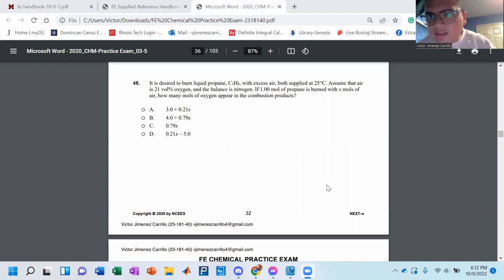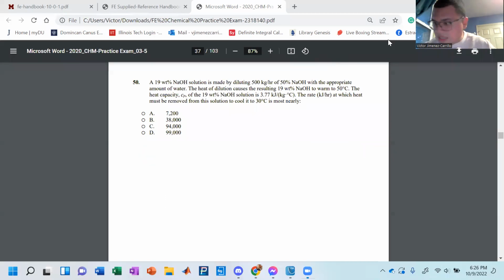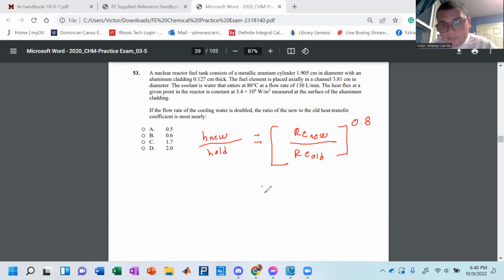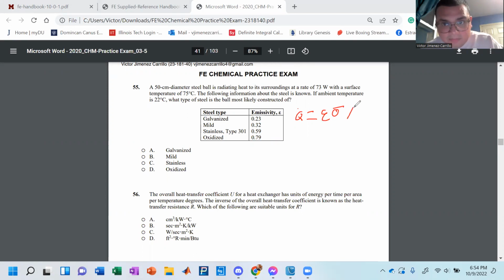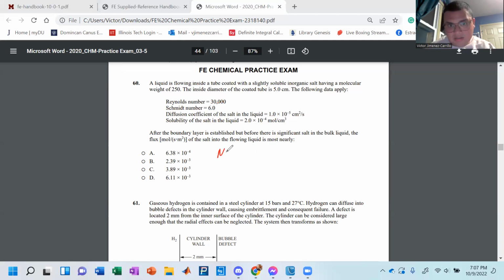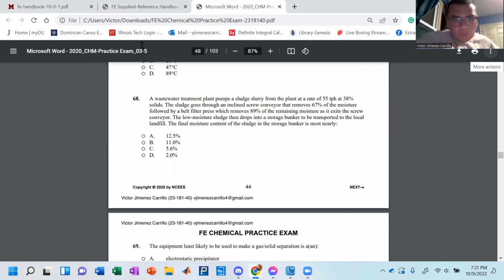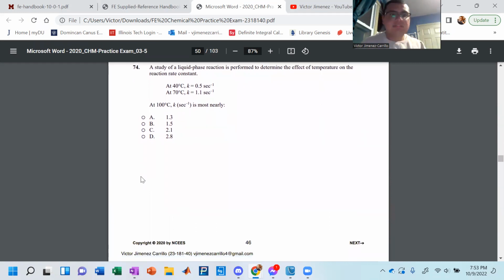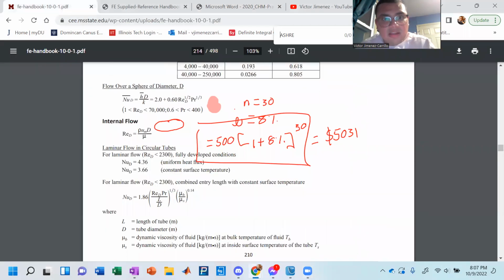Chemical Engineering FE Exam Preparation Part 3